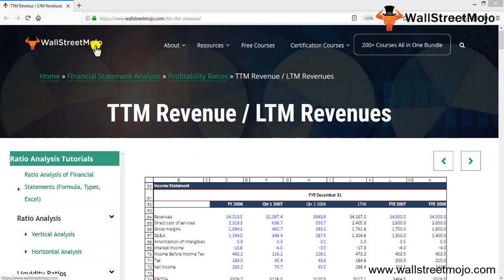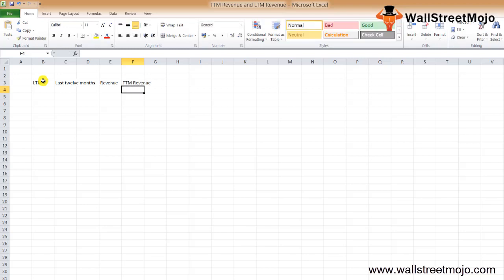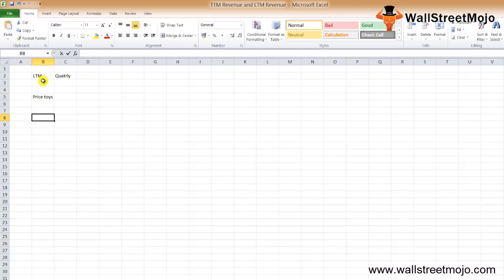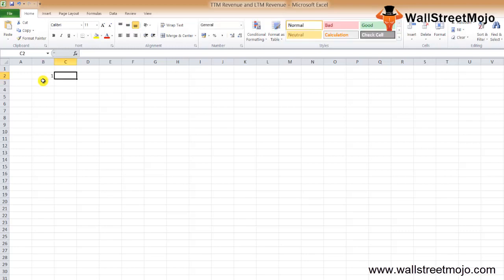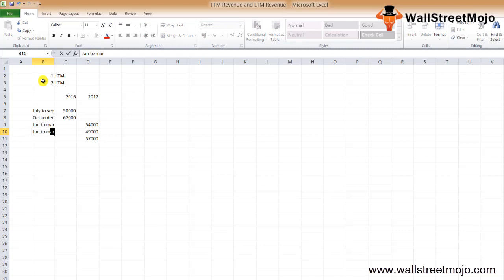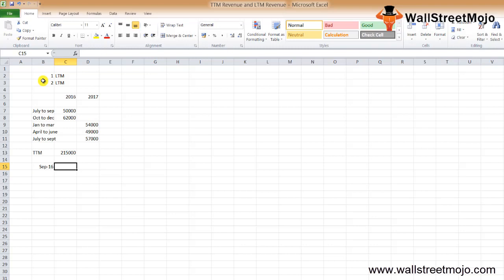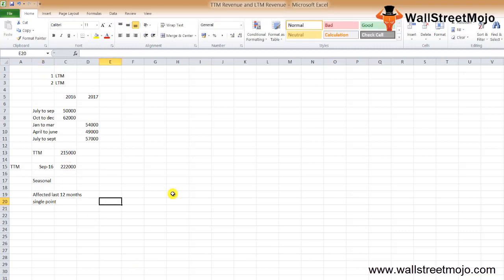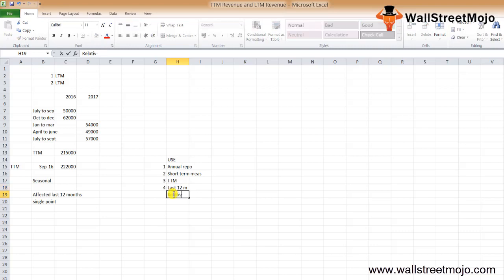TTM Revenue / LTM Revenues | Uses | Calculation (with Examples)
In this video on TTM (Trailing Twelve Months) Revenue / LTM ( Last Twelve Months) Revenue, we are going to learn this concept, using with some simple practical examples.

𝐖𝐡𝐚𝐭 𝐢𝐬 𝐓𝐓𝐌 𝐑𝐞𝐯𝐞𝐧𝐮𝐞 / 𝐋𝐓𝐌 𝐑𝐞𝐯𝐞𝐧𝐮𝐞?

If an investor wants to know how a company is doing financially, Last Twelve Months revenue is used as a measure. In most cases, companies prepare their financial reports for the past 12 months (actually the last 12 months).

Last Twelve Months  Revenue helps us look at a year-round profit rather than just a brief look at quarterly profits.

𝐔𝐬𝐞 𝐨𝐟 𝐓𝐓𝐌 𝐑𝐞𝐯𝐞𝐧𝐮𝐞 / 𝐋𝐓𝐌 𝐑𝐞𝐯𝐞𝐧𝐮𝐞

#1 - Investors and financial analysts are not supported by short-term measurements. Earnings may not be a great deal of time for the immediate year, but it serves the purpose.

#2 - Financial analysts prefer Last Twelve Months revenue because Last Twelve Months revenue provides the most accurate value of the business during the acquisition.

𝐓𝐓𝐌 𝐑𝐞𝐯𝐞𝐧𝐮𝐞 / 𝐋𝐓𝐌 𝐑𝐞𝐯𝐞𝐧𝐮𝐞 𝐄𝐱𝐚𝐦𝐩𝐥𝐞

Let's look at the method used to calculate Last Twelve Months income.

Logitech Company has the following information for you –
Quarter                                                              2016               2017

July to September                                        $60,000              -
October to December                                  $72,000               -
January to March                                                -                $56,000
April to June                                                         -                $39,000
July to September                                               -                $67,000

To find out the Last Twelve Months  Revenue for June 2016 , we need to calculate Trailing Twelve Months Revenue for June 2016.

We have to add July to September, October to December, January to March and April to June to measure the Trailing Twelve Months income for June 2016.

The calculation here is= $60,000 + $72,000 + $56,000 + $39,000= $227,000.

To know more about 𝐓𝐓𝐌 𝐑𝐞𝐯𝐞𝐧𝐮𝐞 / 𝐋𝐓𝐌 𝐑𝐞𝐯𝐞𝐧𝐮𝐞 you can go to this 𝗹𝗶𝗻𝗸 𝗵𝗲𝗿𝗲